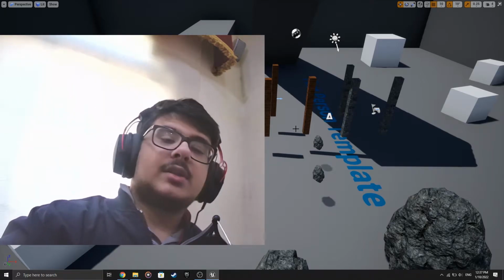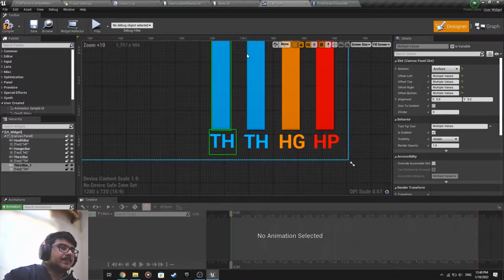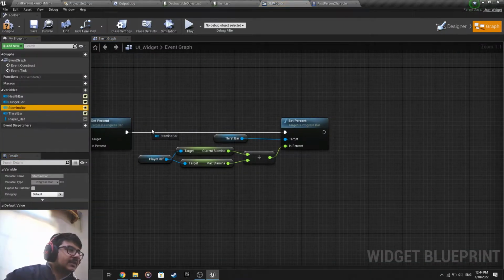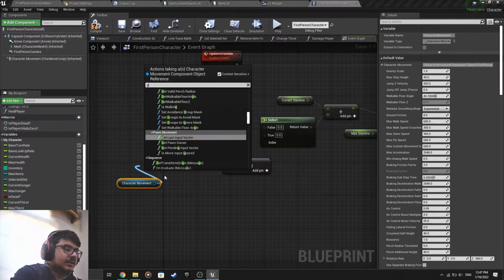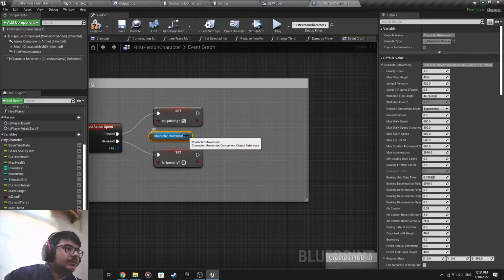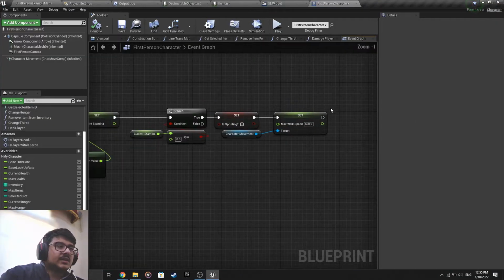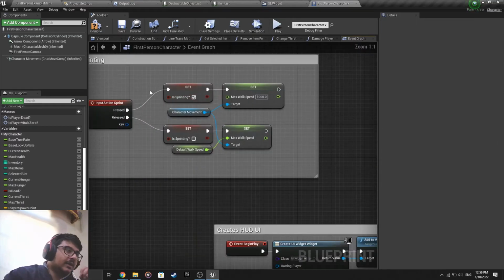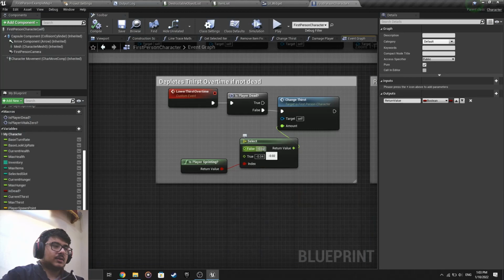Unreal Engine 4 Survival Game Tutorial Part 10 - Stamina and Sprinting!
This is a tutorial series on how to make a basic survival game. In this episode, we will be working on making Sprinting and Stamina System. When the player sprints, the stamina decreases.